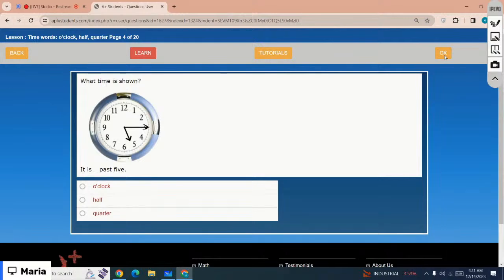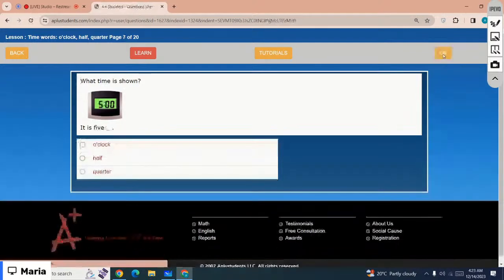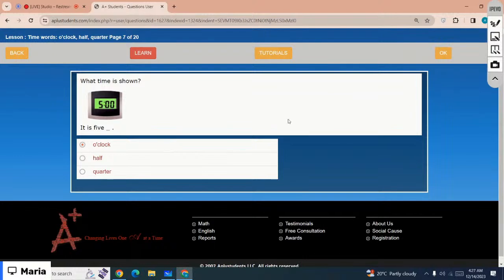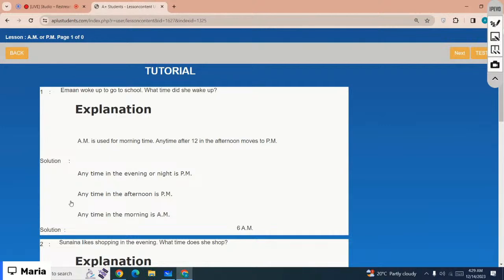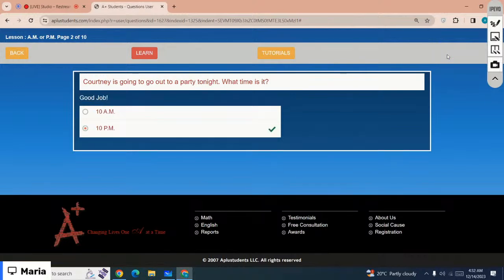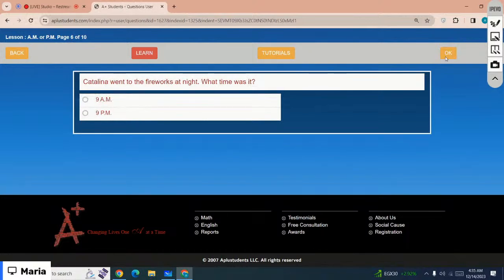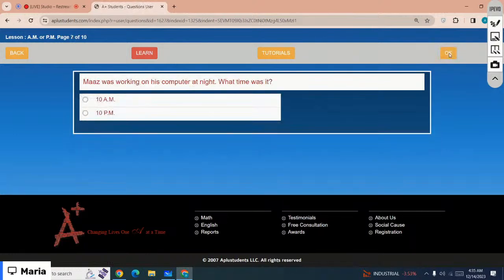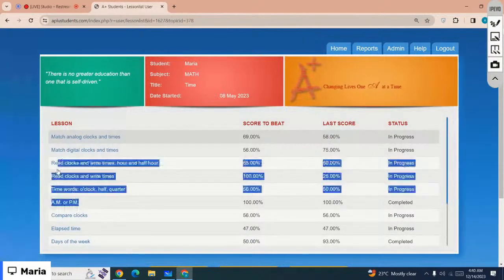Grade 2 - Math: Read clocks and write times: hour and half hour, Read clocks and write times, Ti…